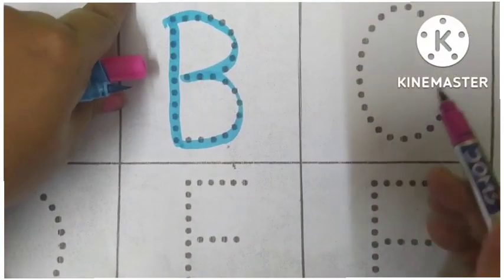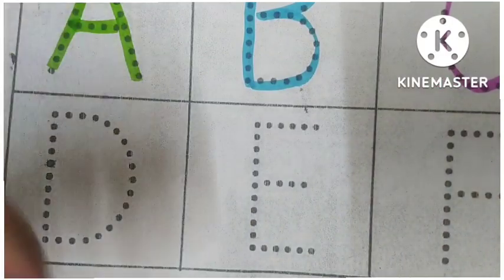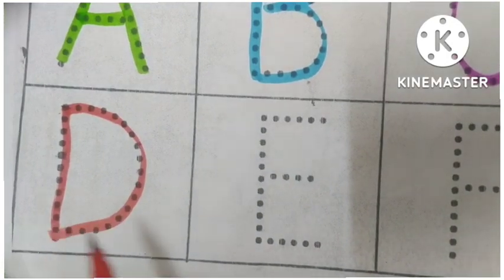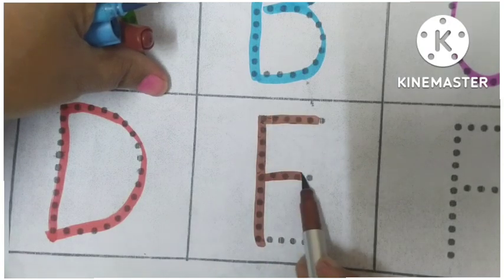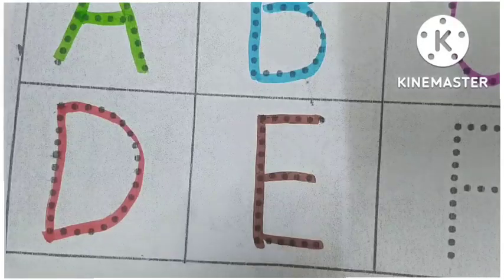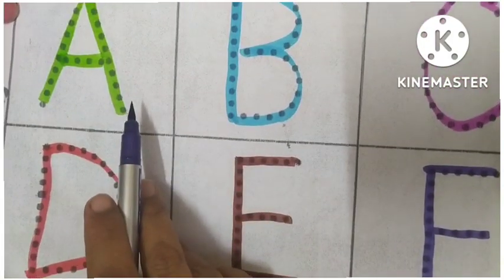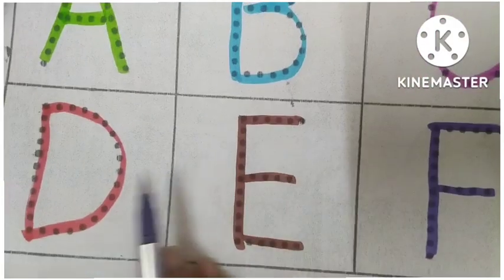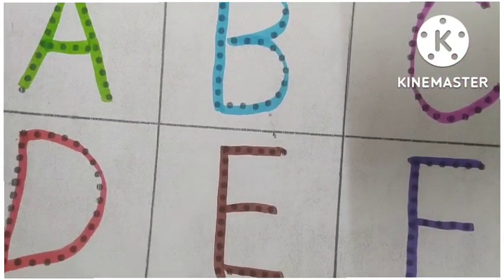A to F capital Letter A For Apple B For Ball Basic Learning For Kids